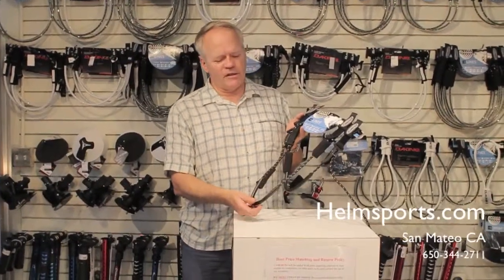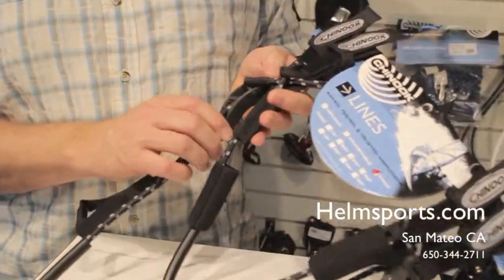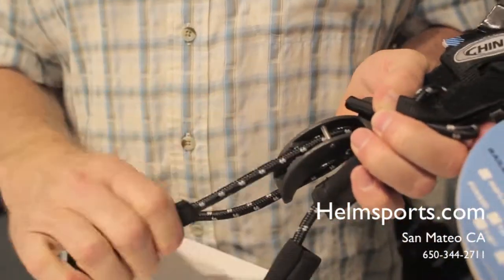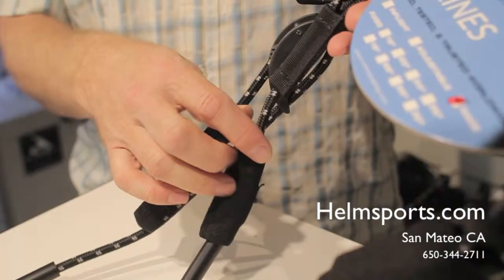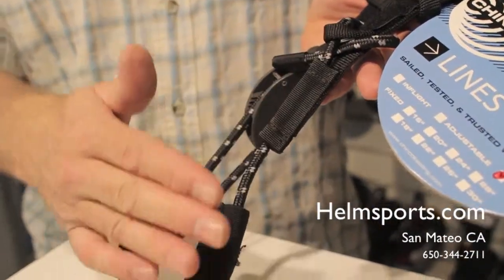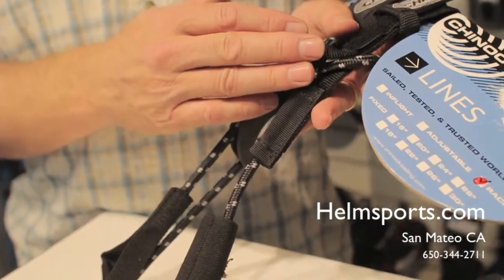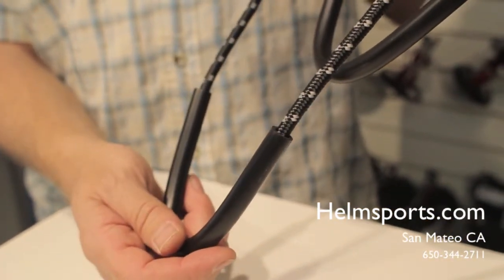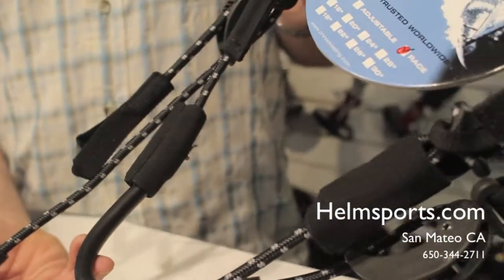Chinook Race Harness Lines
On the Helmsports Youtube channel, we are absolutely dedicated to presenting information about equipment that you don't always get from other sources. We want to bring you information and reviews based off of real experience, not just a repeat of the information of the equipment manufacturer's marketing department.

Your comments and questions are encouraged and will help us greatly in improving our channel. We will try to respond as soon as we can!

VISIT US IN STORE:
Located in San Mateo, CA, in San Francisco Bay Area
Helm of Sun Valley